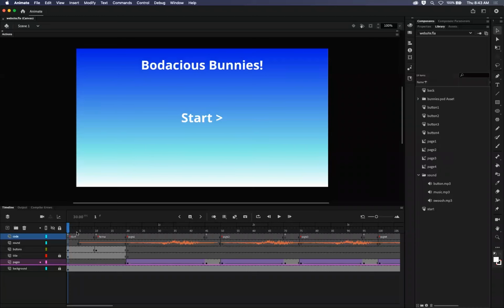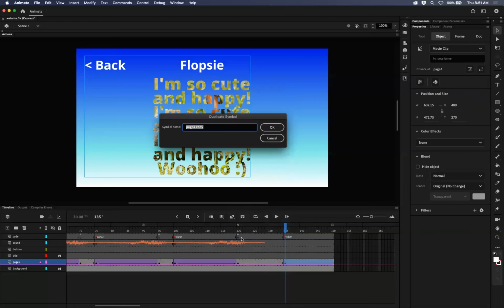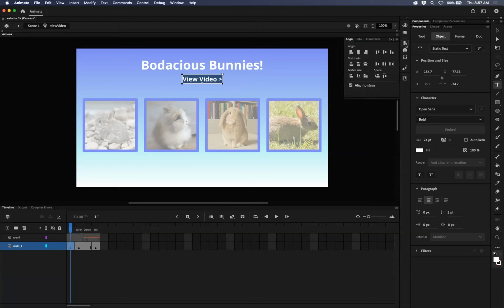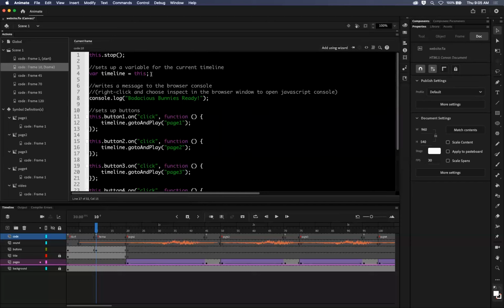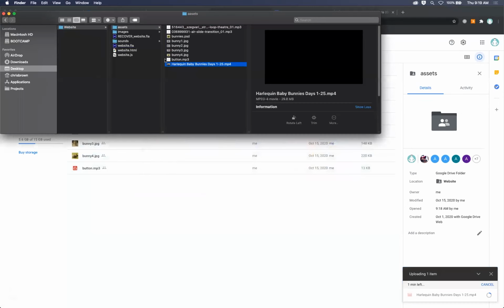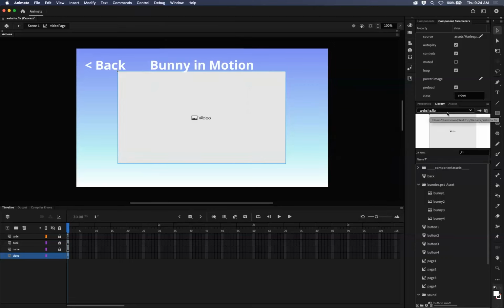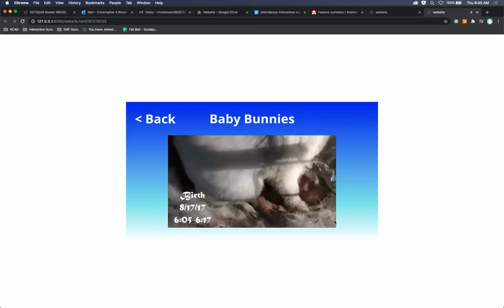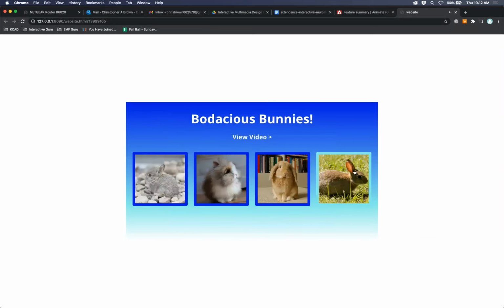Creating HTML5 Canvas Apps with Adobe Animate for Beginners – Chapter 16 of 22: Working with Video